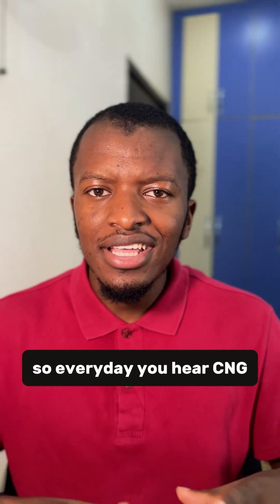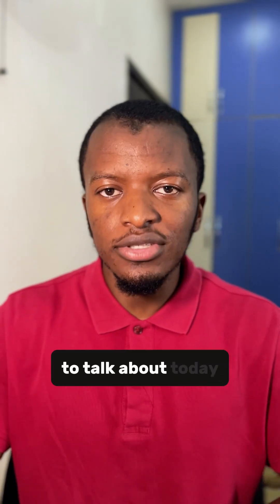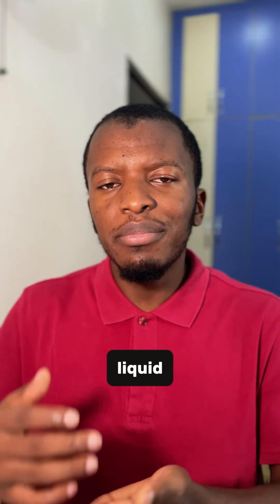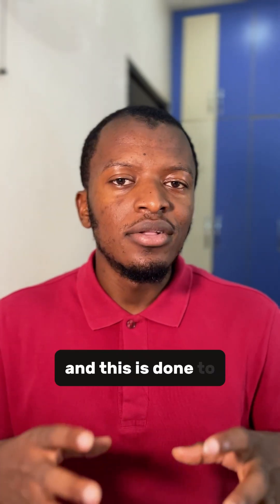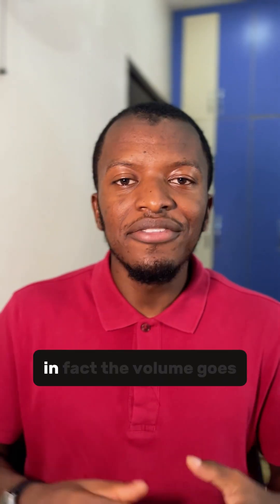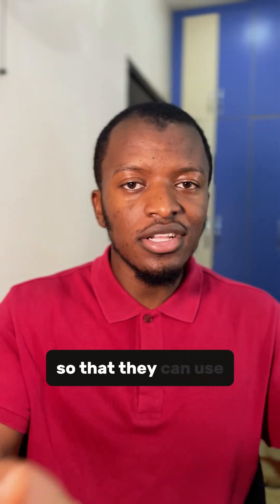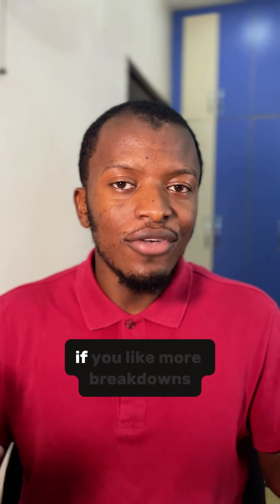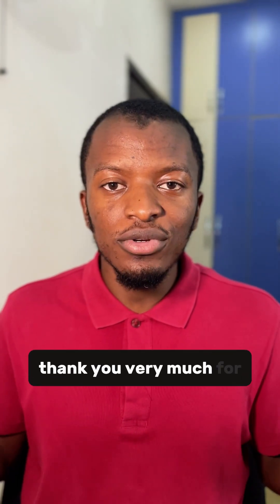What is CNG, LNG & LPG?